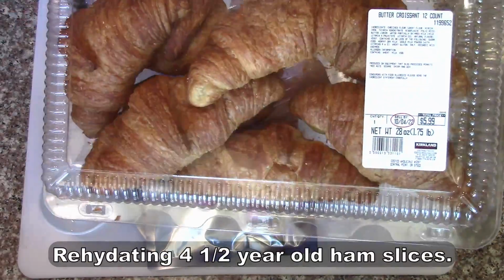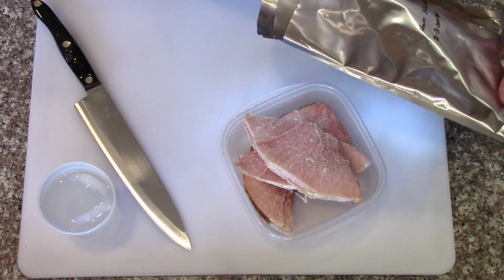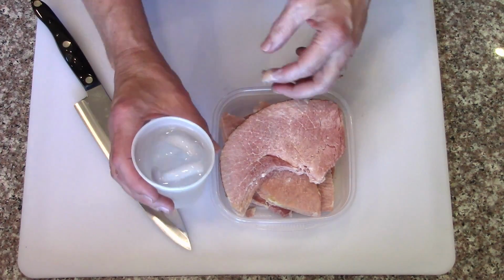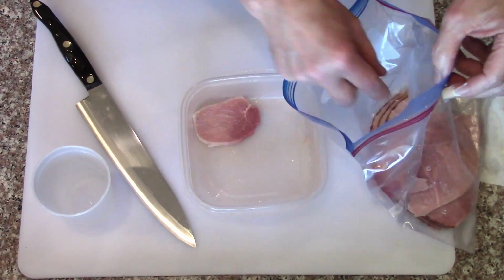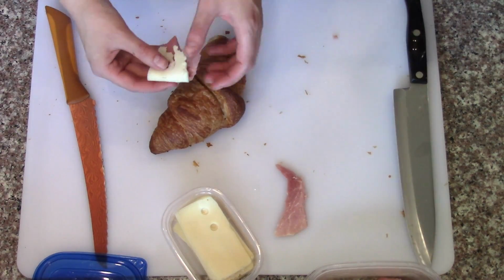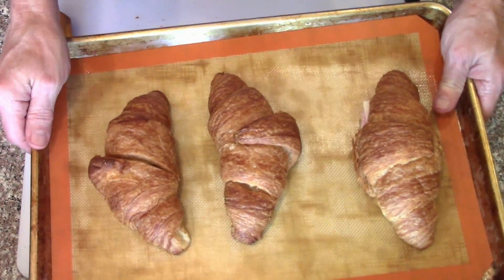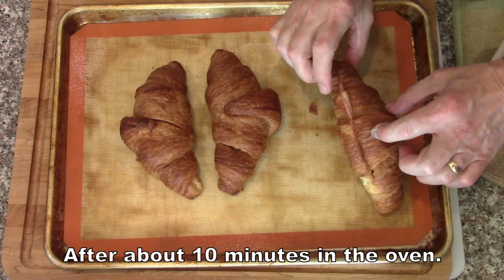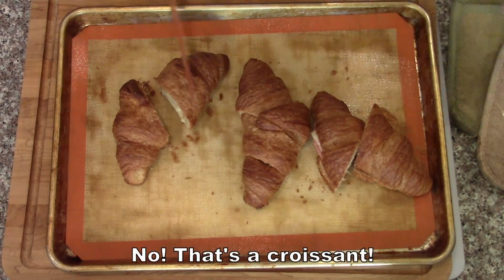Freeze Drying - The Next 50 Batches - Rehydrating 4 1/2 year old Ham Slices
Just a short test of rehydrating a sample of 4 1/2 year old freeze dried sliced ham and make some snacks with cheese and Costco croissants.

Harvest Right - If you are thinking of buying a freeze dryer, please consider supporting us by purchasing through our link.  It helps us and costs you nothing!